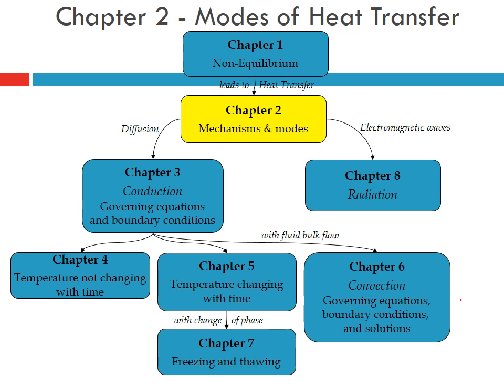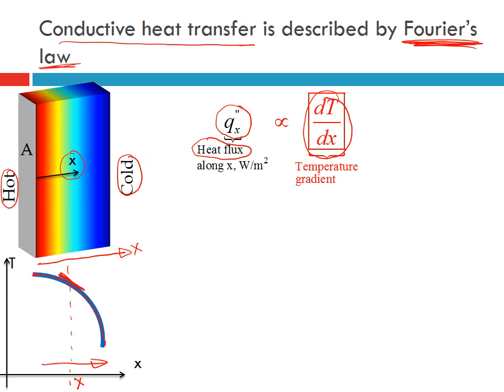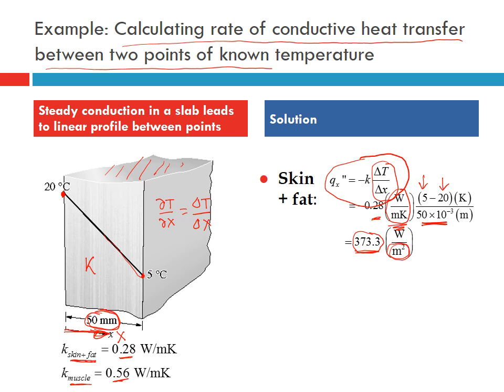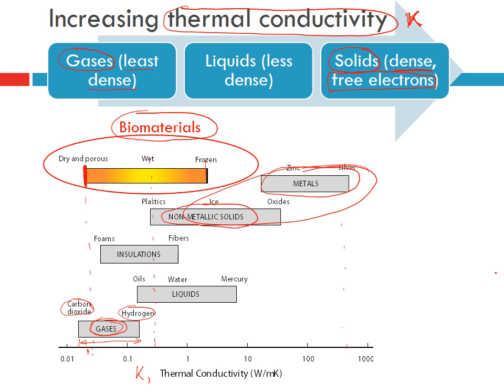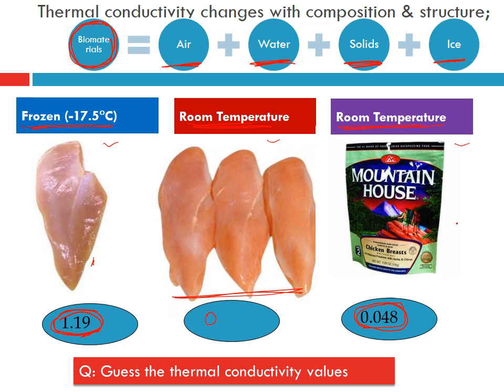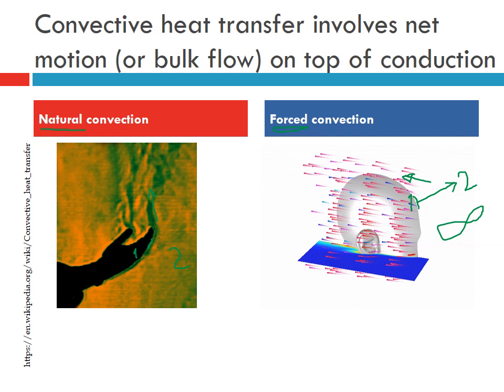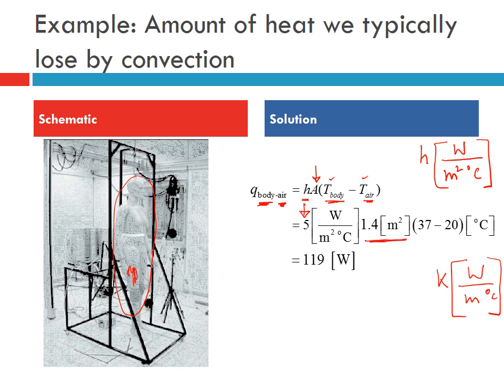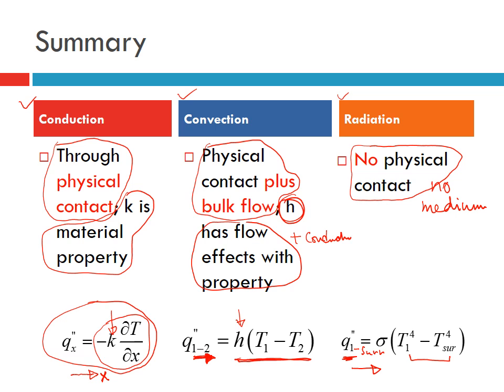Chapter 02: Mechanisms and Modes of Heat Transfer